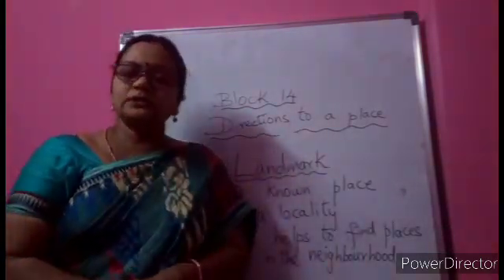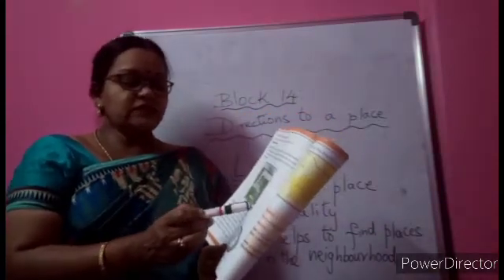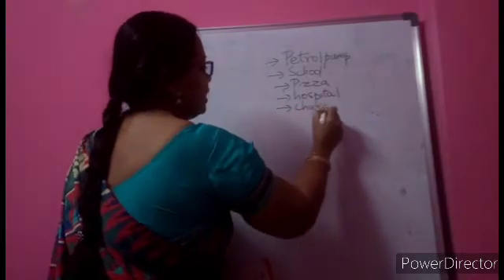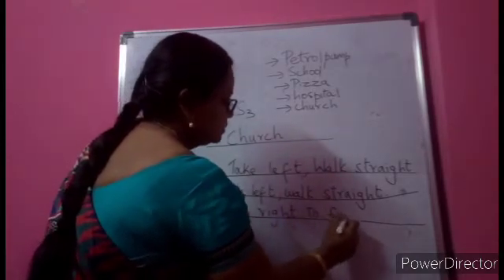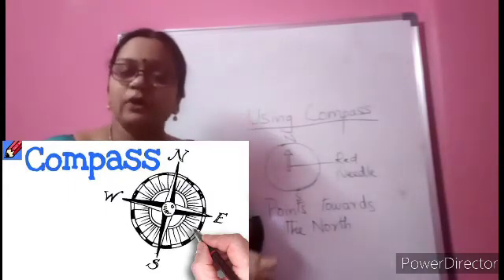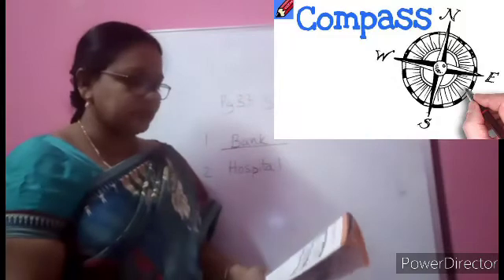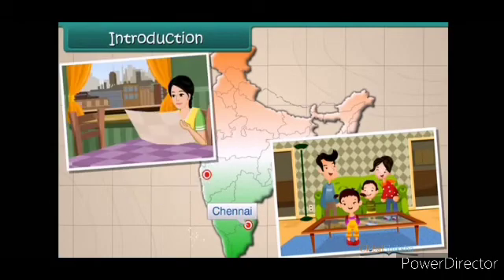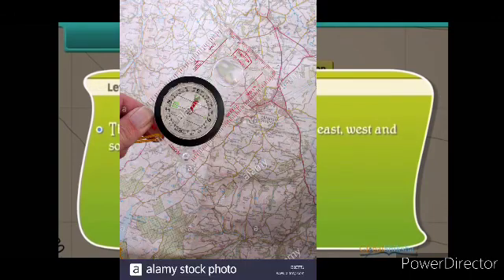Class 2 EVS Block 14 S3andS4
Landmarks and 🧭 Compass